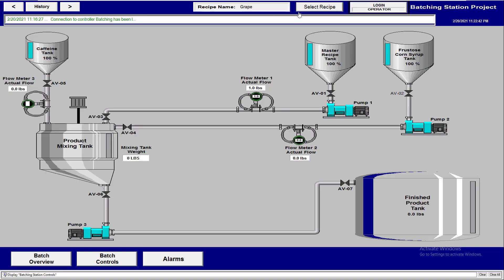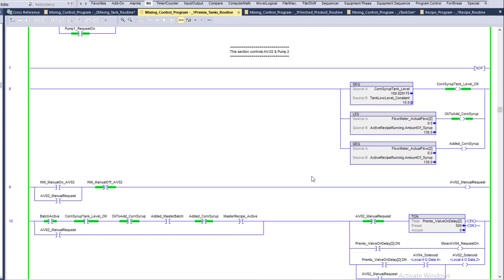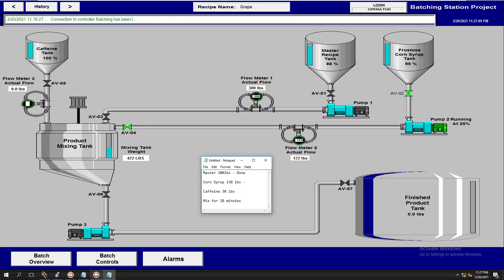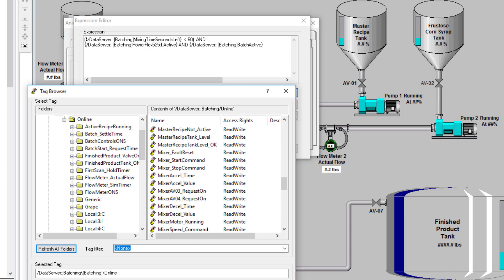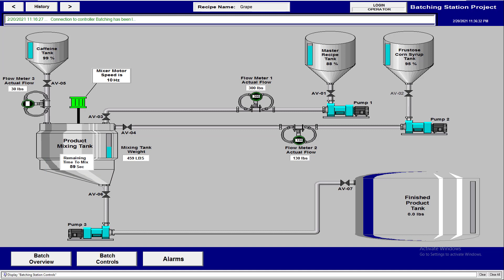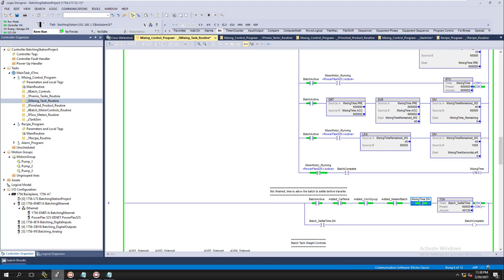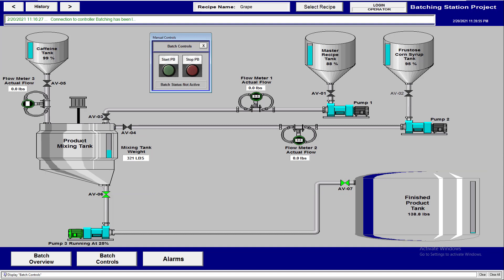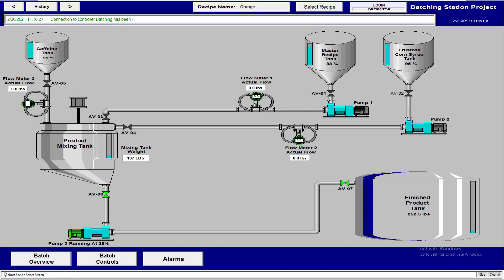PLC Simulation Testing Using FactoryTalk View Studio | Batching PLC Day-45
With all PLC controls, it is in the best interest of the programmer & the operators to test the system out to make sure all elements are working properly.

In this video, we simulate the PLC controls using a real FactoryTalk View Studio Site Edition HMI system.

Note:
All videos in this series are timeline to help you find the topics quickly & are designed to be helpful.

Video Content:
0:00 - Quick Intro
0:19 - Starting the batch simulation
1:30 - Going over PLC Controls
3:30 - Watching the ingredients getting added
5:00 - Fixing the mixing time HMI animation
8:00 - Video speed up for Time Saving
8:40 - Mixing time animation changing to seconds
9:00 - Mixing Time Calculation PLC controls
9:40 - Batch discharge to finished product
10:40 - Mixer emptying
13:00 - Reviewing the PLC Controls Tank Tolerance
14:45 - Editing the PLC logic
15:45 - Adding HMI graphic animation
18:40 - Recommended videos for you